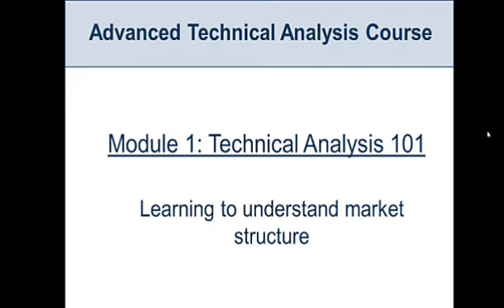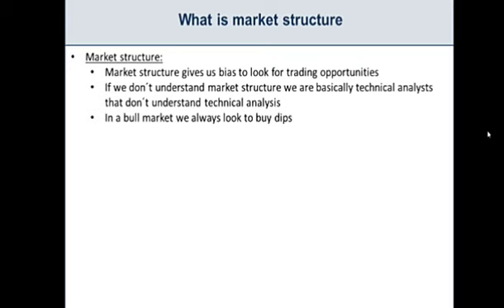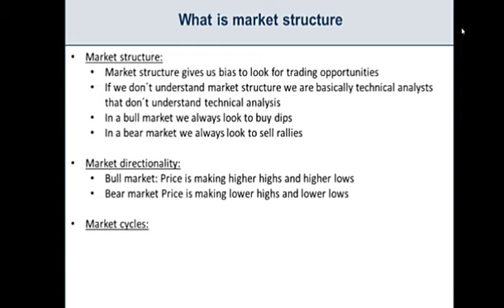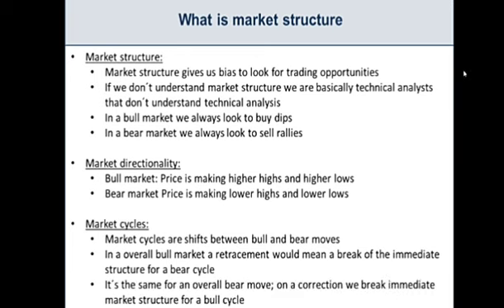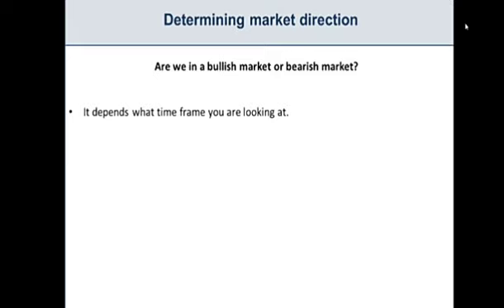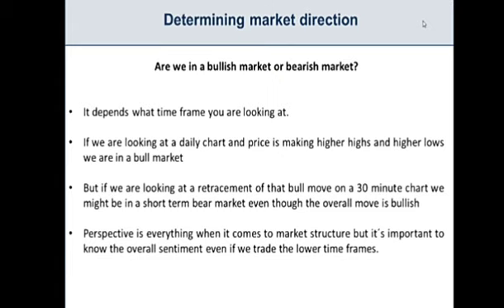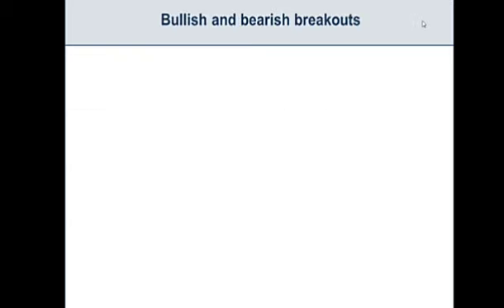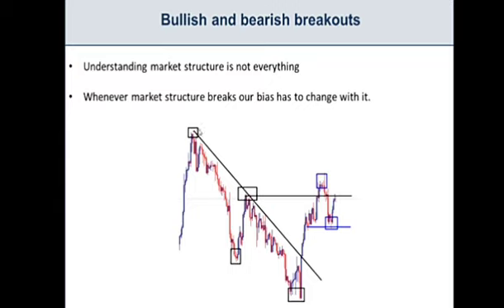Market structure analysis